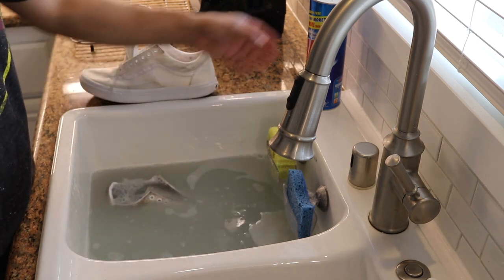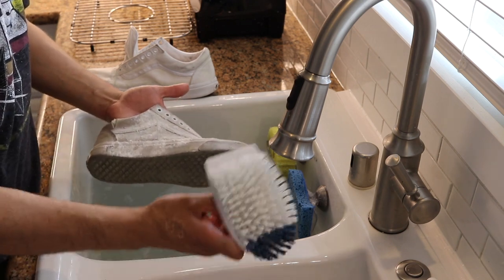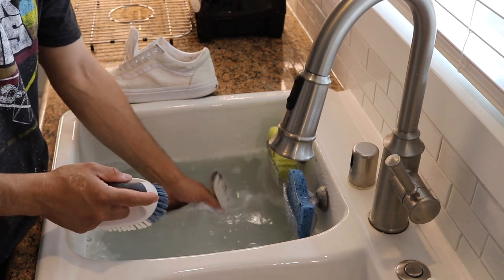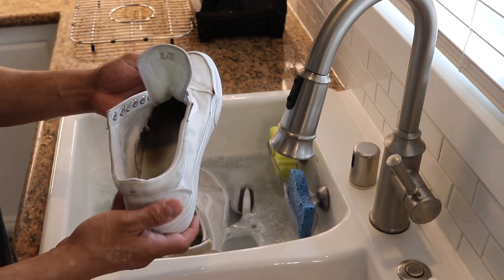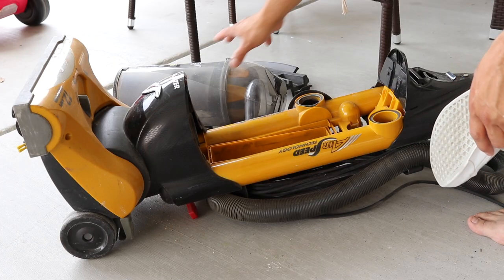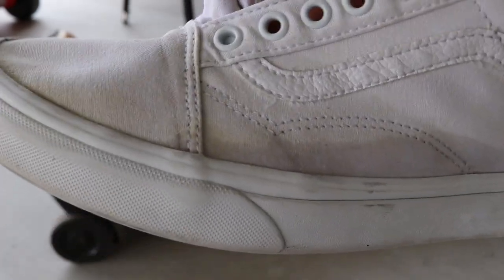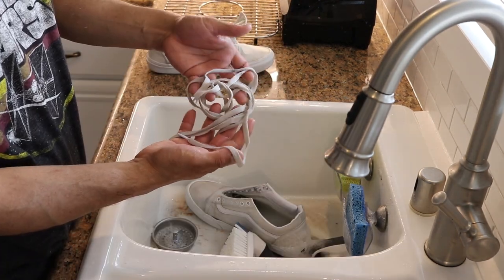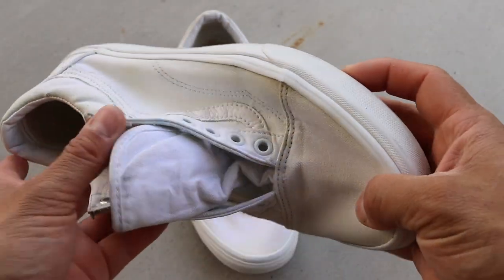How to clean and whiten Vans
Soak the shoe in hot soapy water.
Scrub the shoe with powered bleach cleaner. I used AJAX.
Make sure to scrub the inner sole of the shoe to prevent dirt from leaching back into the canvas.
Dry the shoe quickly.
Whitewash the shoe with 1 part latex paint to 4 parts water.